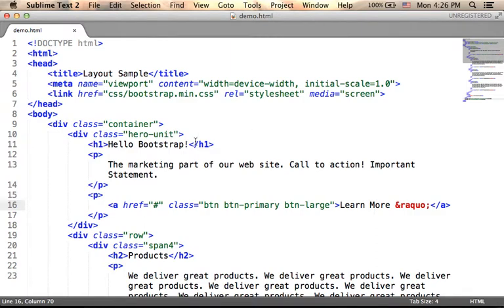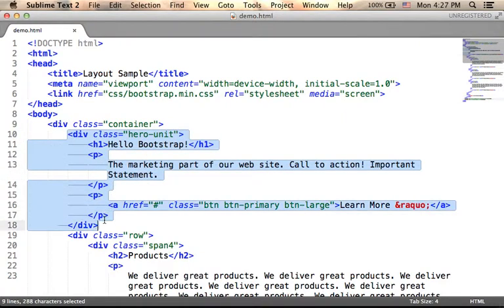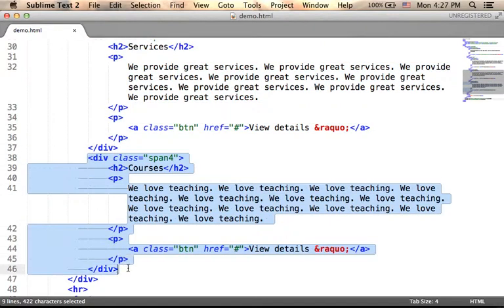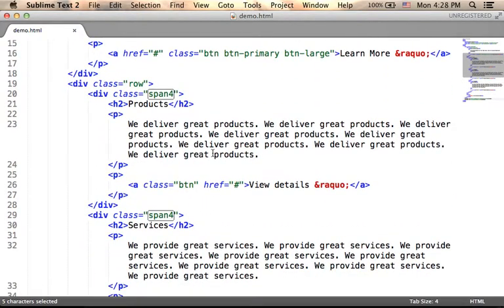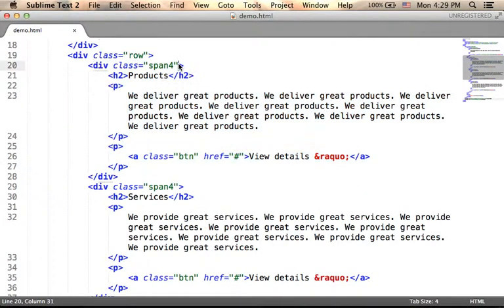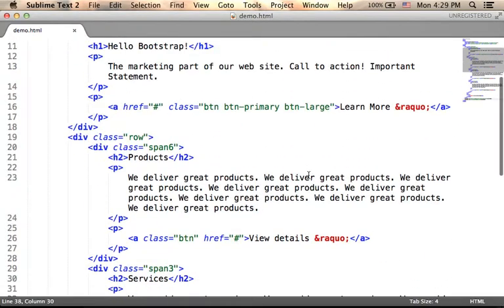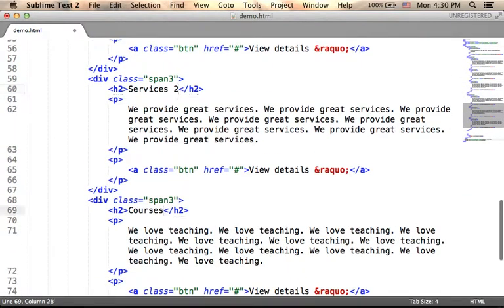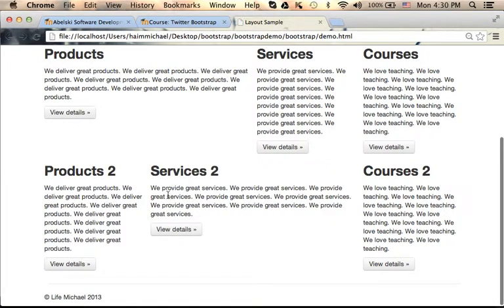The Twitter Bootstrap Layout Grid System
The Twitter Bootstrap uses a 12 column grid system. Each CSS class its name is composed of the word span together with a number n means spanning the width over n columnns. The CSS class span3 means spanning over 3 columns. The CSS class span4 means spanning over 4 columns and so on. This video clip explains it all.